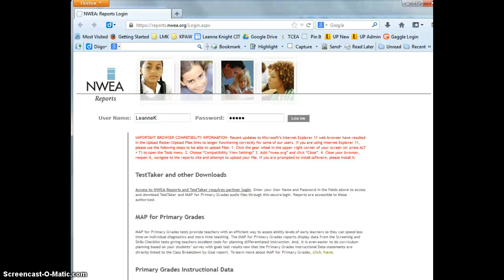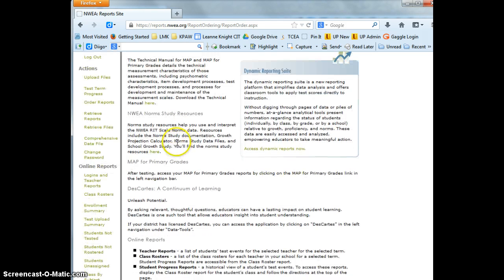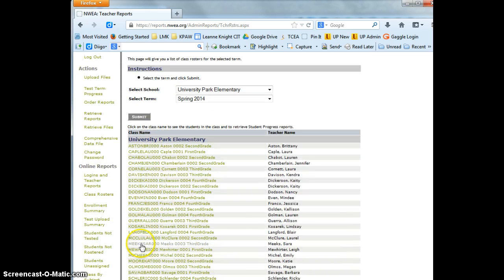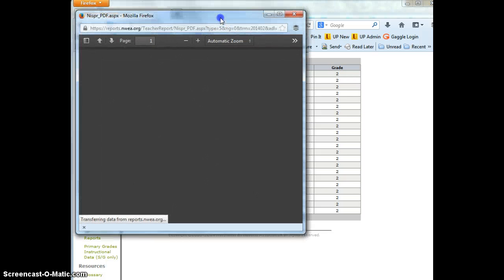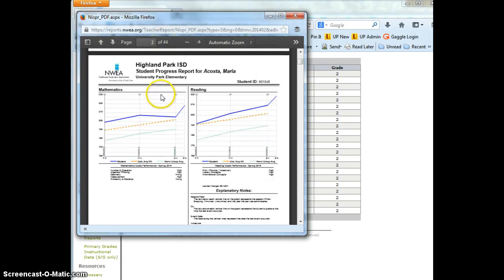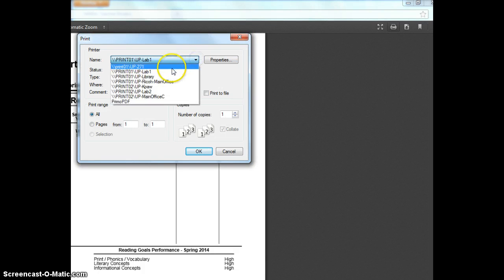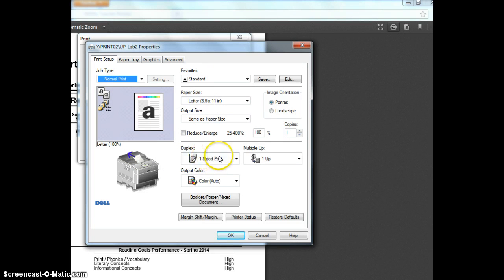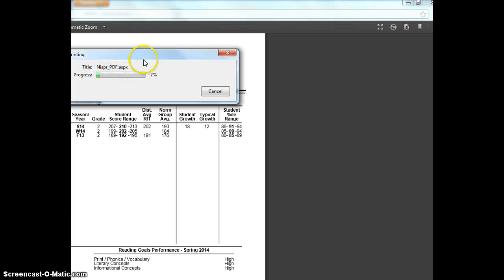NWEA EOY Reports printing